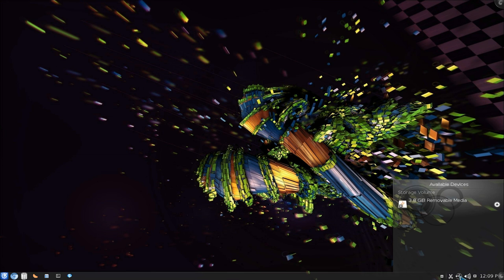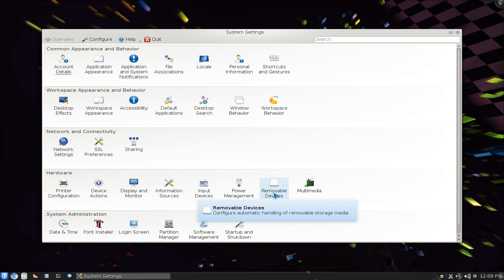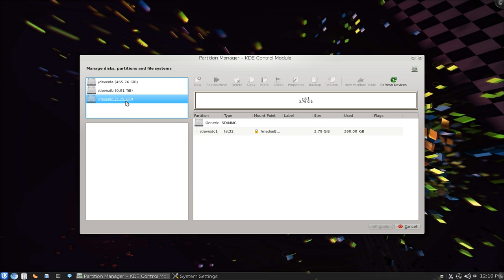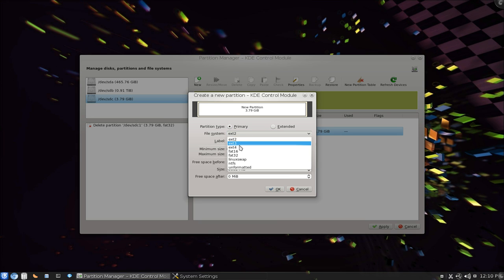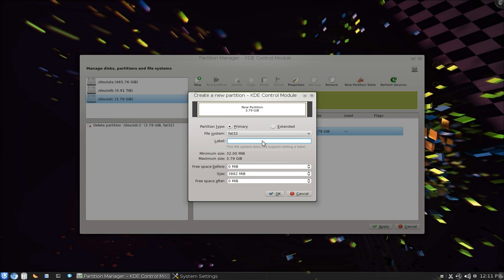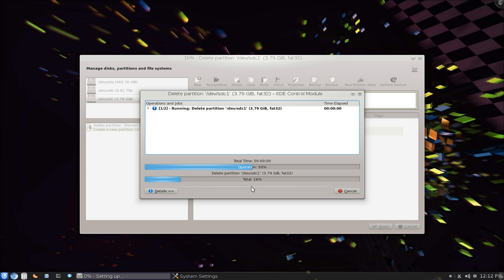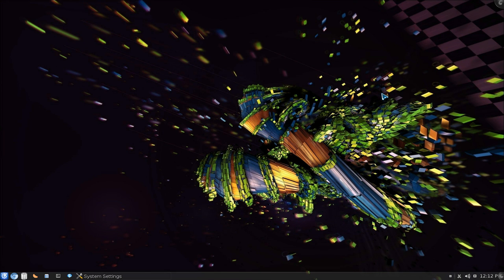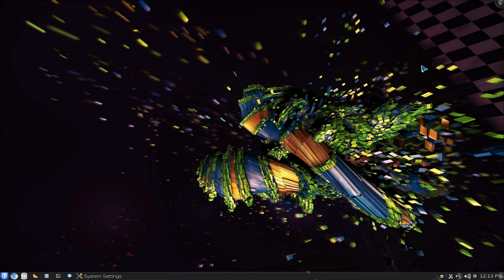Format USB Stick or Drives - KDE Partition Manager - Kubuntu 10.10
install partitionmanager

Description: A partition management utility Partition Manager is a utility program to help you manage the disk devices, partitions and file systems on your computer. It allows you to easily create, copy, move, delete, resize without losing data, backup and restore partitions.                                                                                                                                                                                                                                 Partition Manager supports a large number of file systems, including ext2/3/4, reiserfs, NTFS, FAT16/32, jfs, xfs and more. Note that to gain support for a specific file system other than ext2/3/4, you should install the corresponding suggested package.                                                                                                                                                                                                                          Partition Manager is based on libparted (like gparted) and makes use of the KDE libraries for its user interface.    Homepage